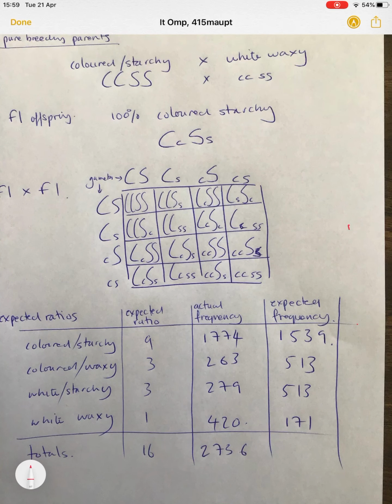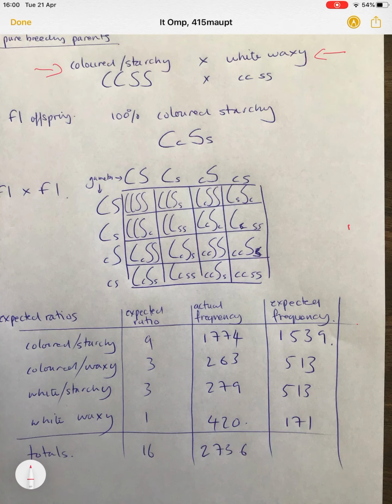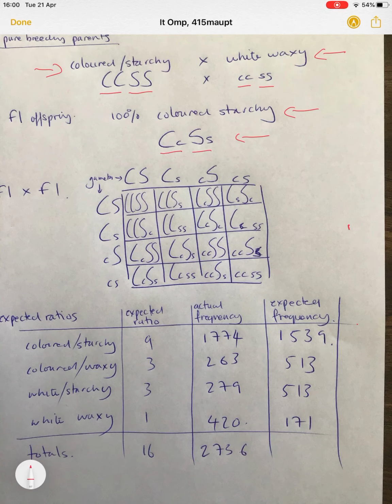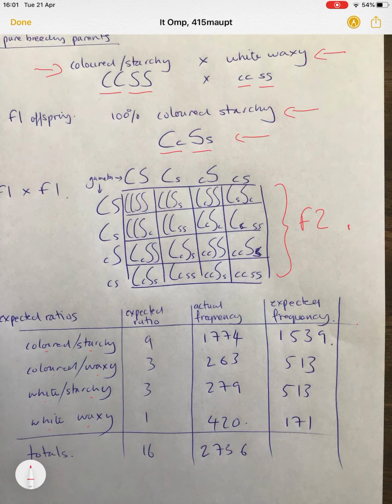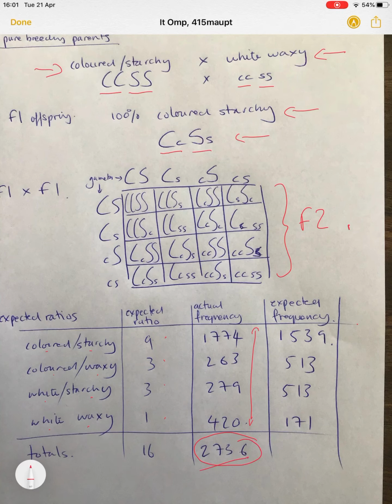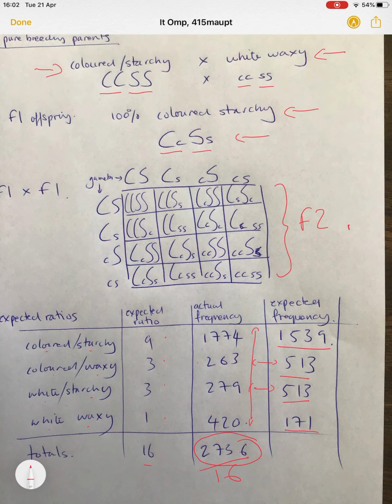Gene linkage in Zea mays part one